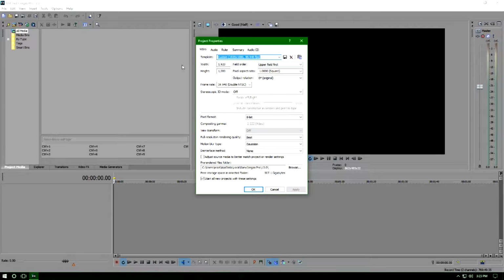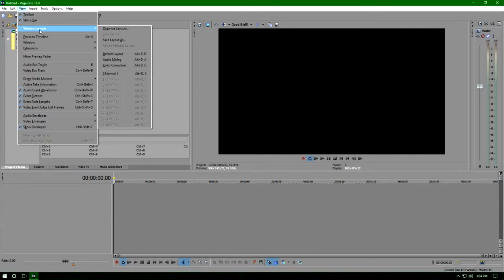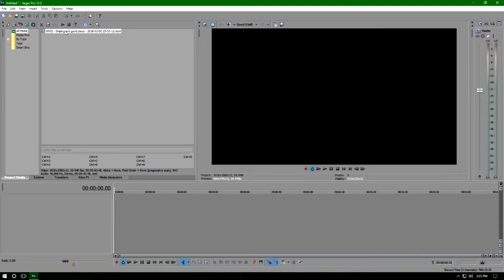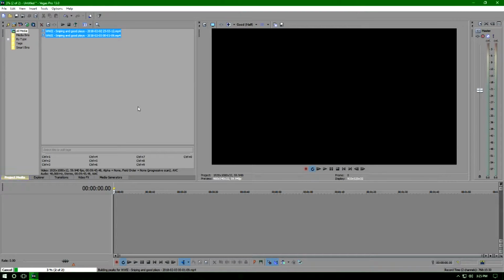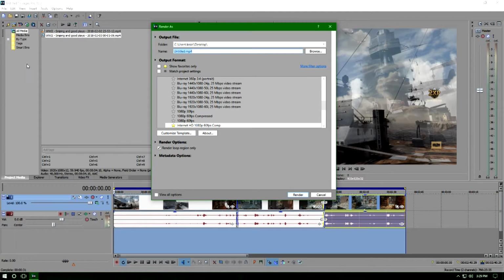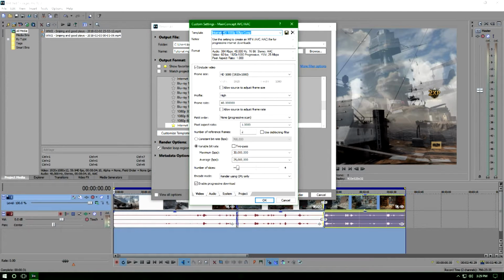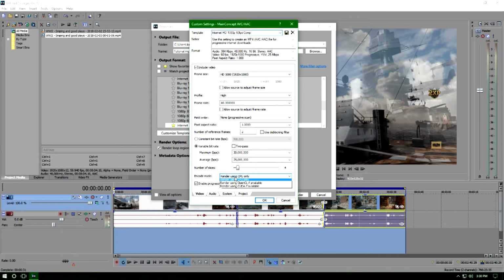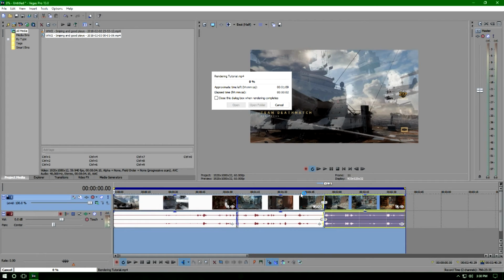Getting Started With Sony Vegas "TechTip Tuesday"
Welcome to Krazie TV

    What is a content creator? It something I’ve asked myself as have many others I’m sure. I’ve personally spent the last 4 to 5 years learning my strengths and weaknesses through trial and error and absorbing as much as possible from the people and companies I’ve worked with along the way. As I am constantly learning new tips and tricks, I have become a bit of a “jack of all trades”  as a content creator for the esports community.

This video was written, and produced by KrazieTV. If you believe you are the owner of something in this video and I am not using it in a legal manner, please let me know.